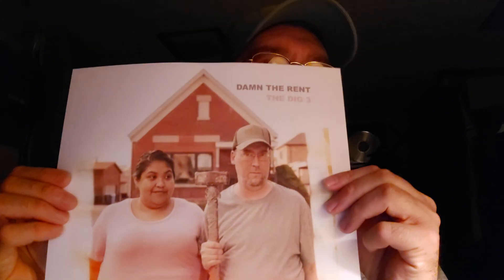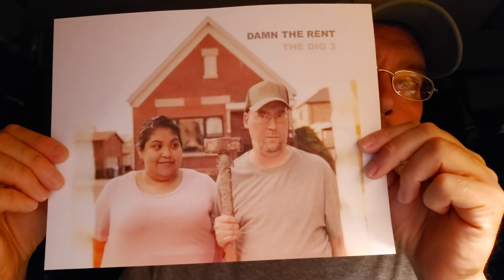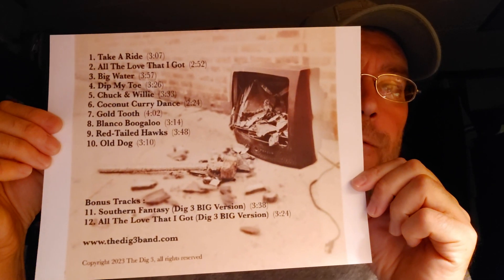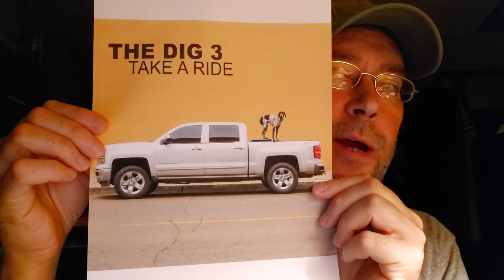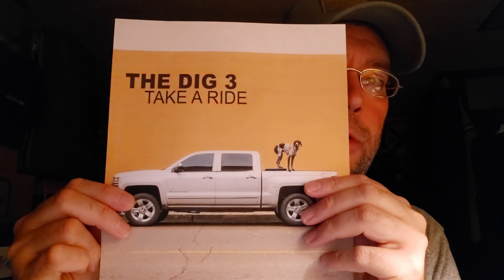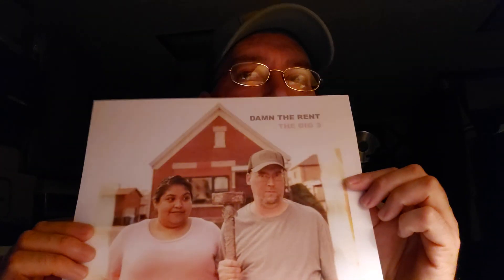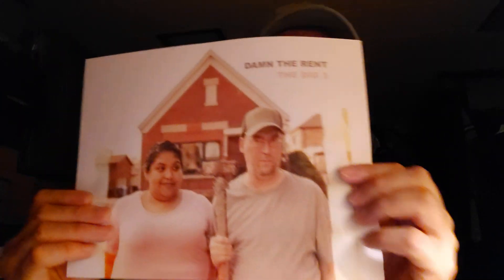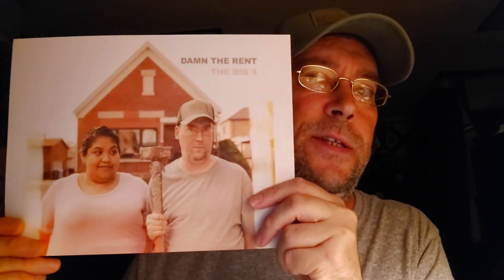Hey! Im on a Chicago Blues Album Cover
Me and my wife were very happy to be asked to be on an upcoming Chicago Blues Album Cover

all photo credits for the album photo go to,
Lola Reynaerts 👏🏼 💪 👏🏼